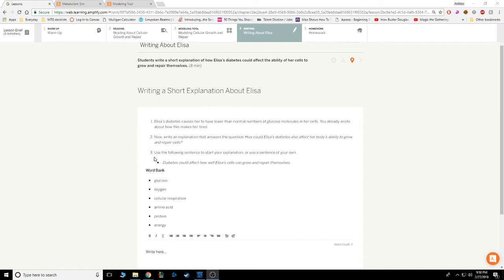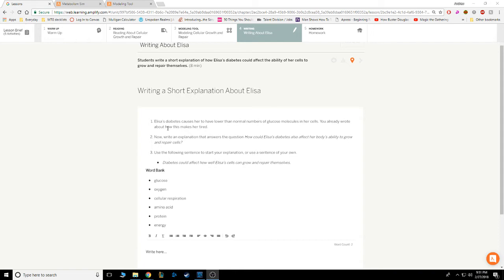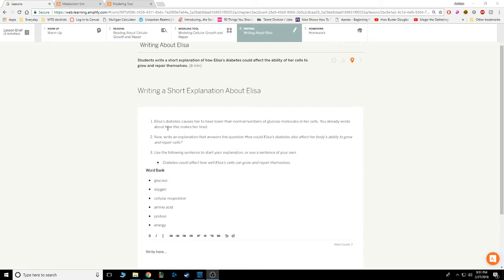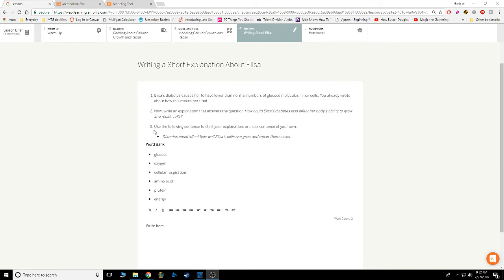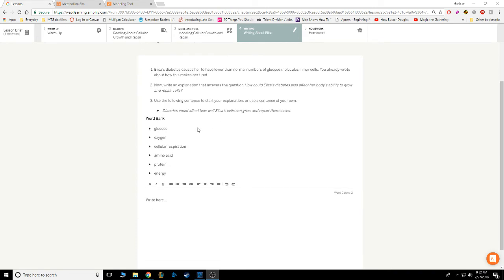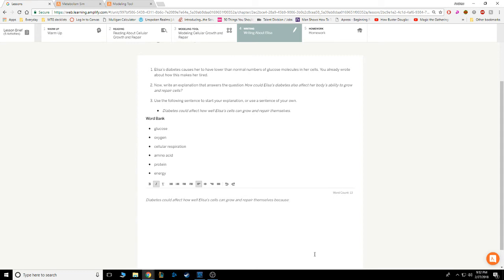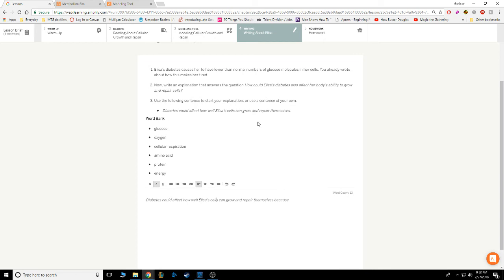Writing About Elisa